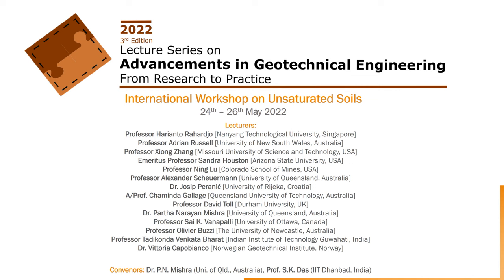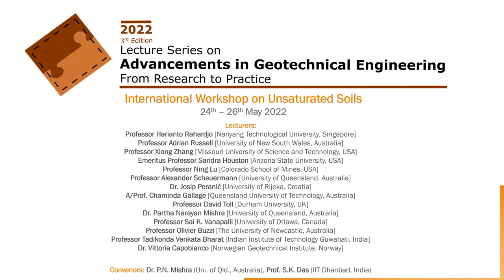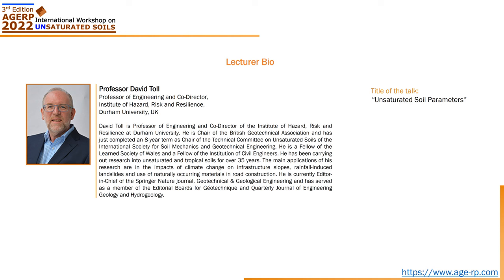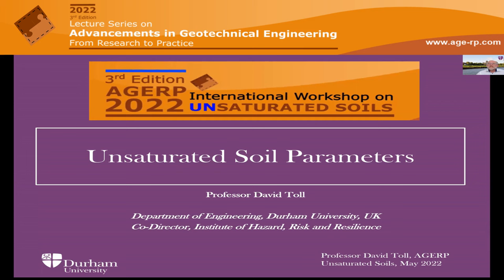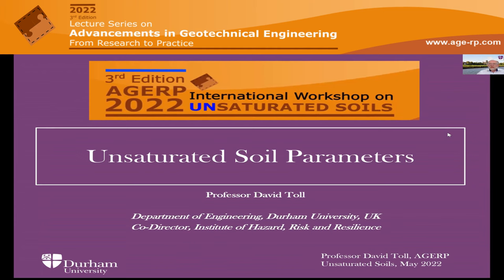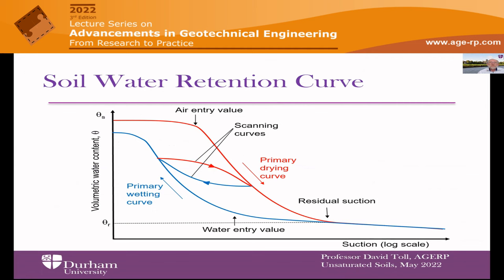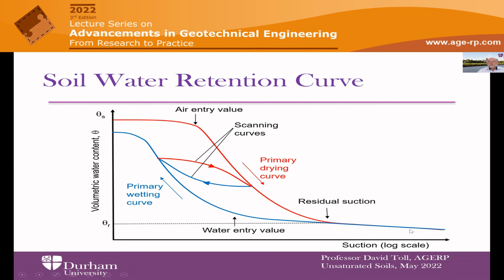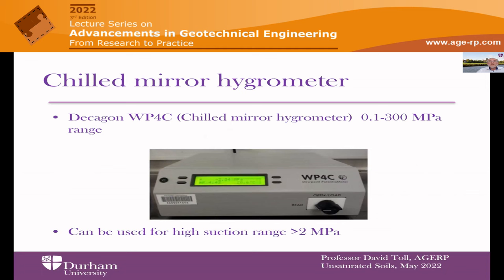AGERP 2022: L9 (International Workshop on Unsaturated Soils) | Professor David Toll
This video is a part of the third edition of "Lecture series on Advancements in Geotechnical Engineering: From Research to Practice". This is the ninth talk of the 'International Workshop on Unsaturated Soils'. The lecture entitled 'Unsaturated Soil Parameters' was delivered by Professor David Toll from Durham University, UK.

The views expressed herein are of the lecturers and do not necessarily reflect endorsement from the organising committee.